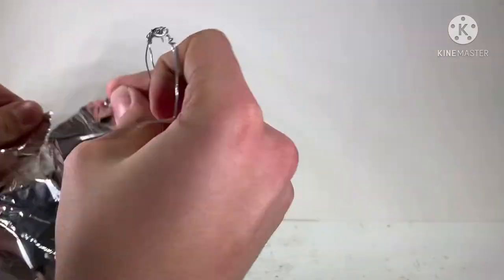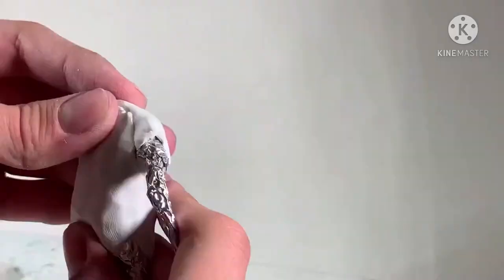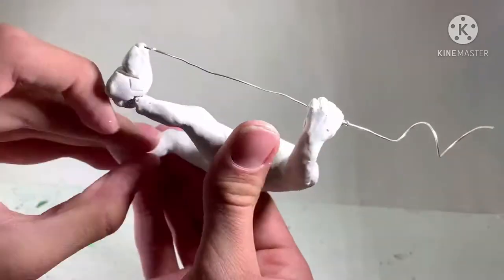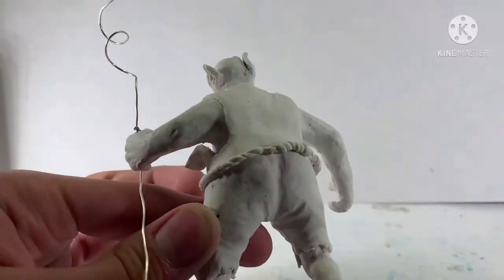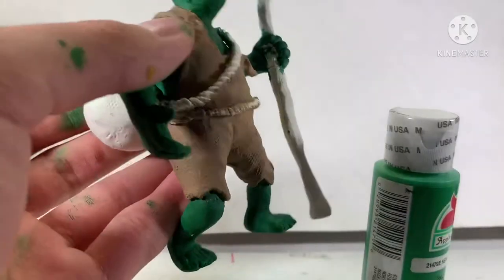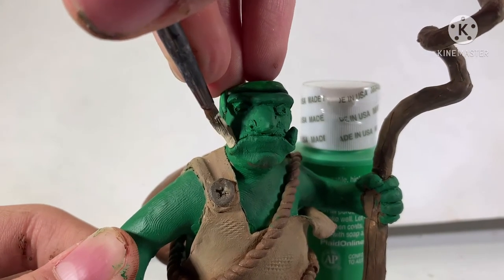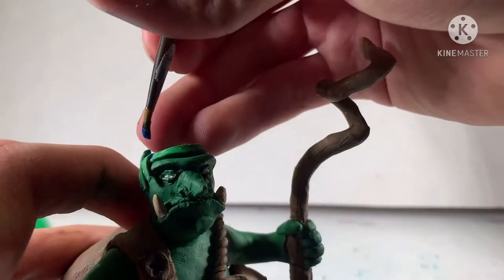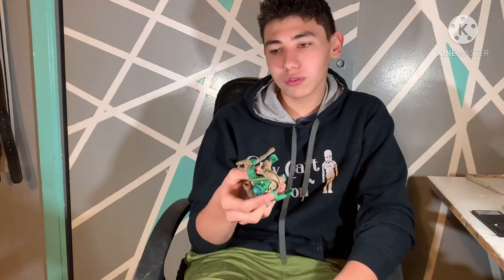Remaking an old clay sculpture!